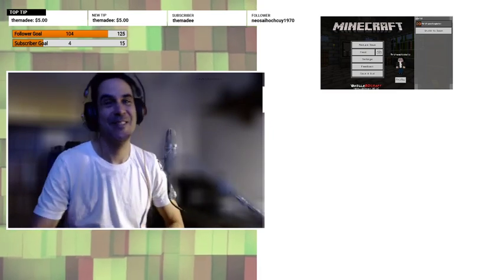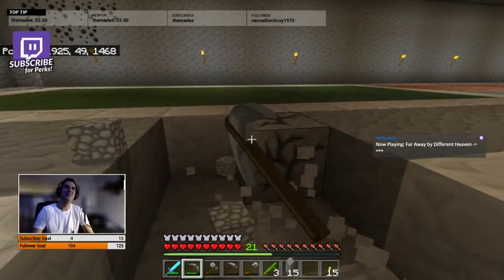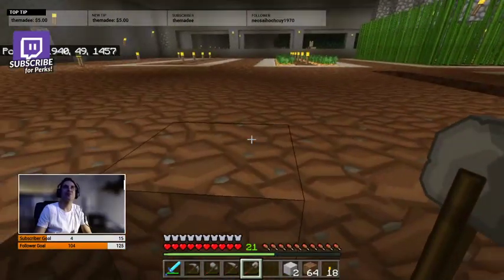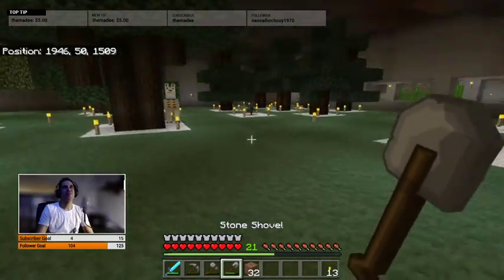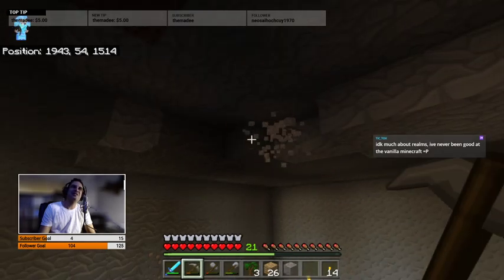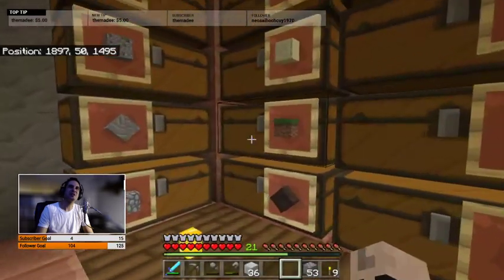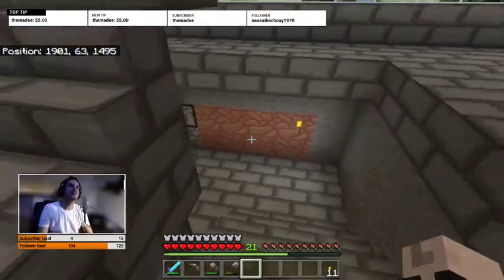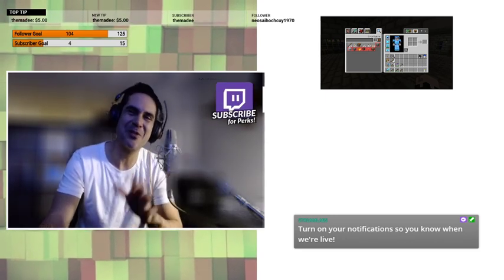119 - VANILLA BD CRAFT x256 Survival Realm!